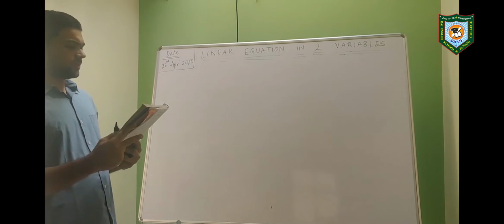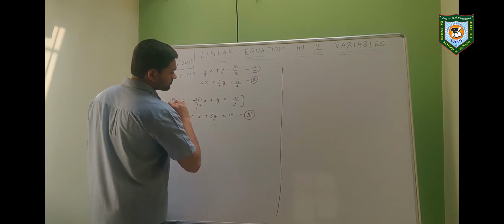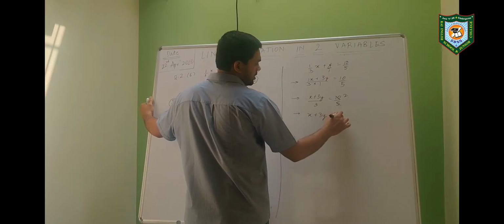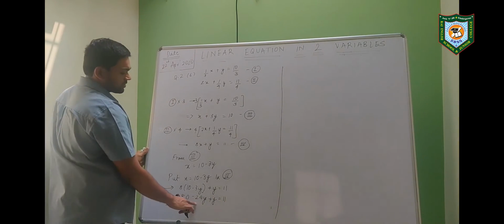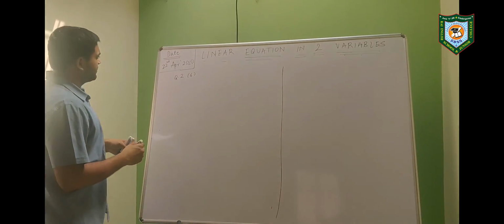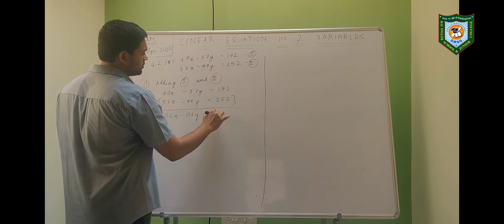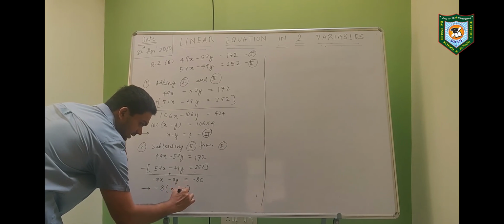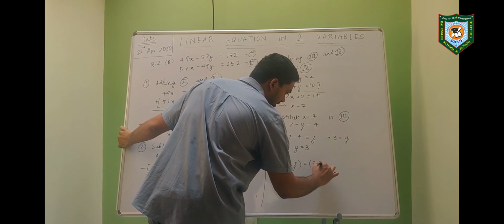MATHS -X - Algebra Chap 1 Part 5